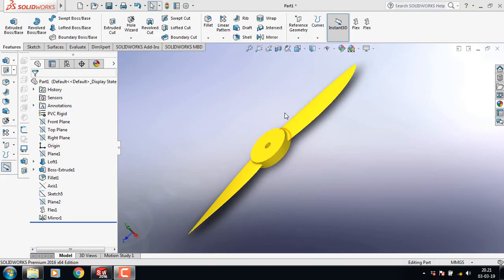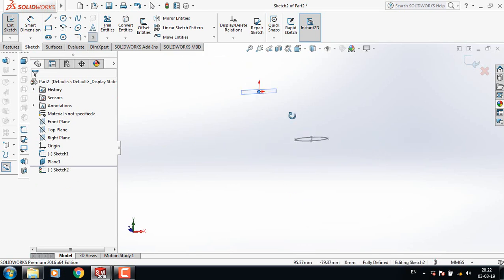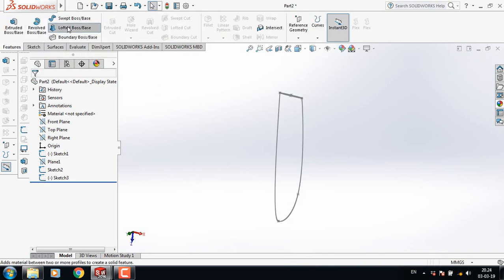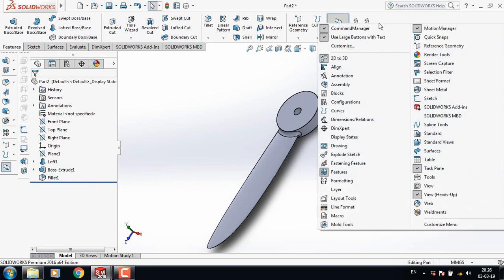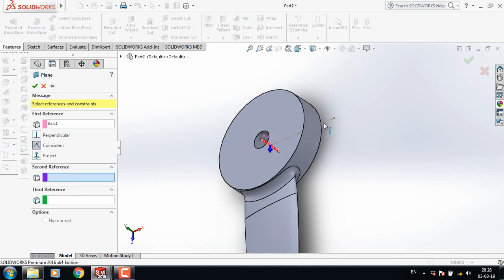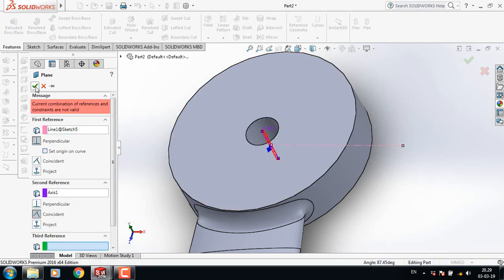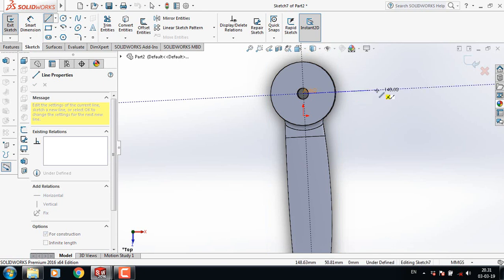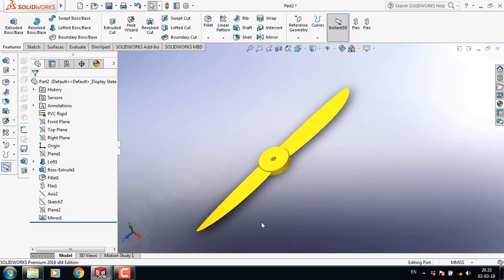SolidWorks Tutorial - How to make Propeller